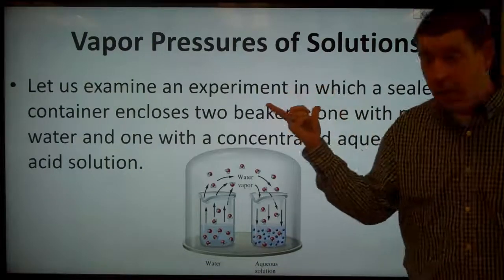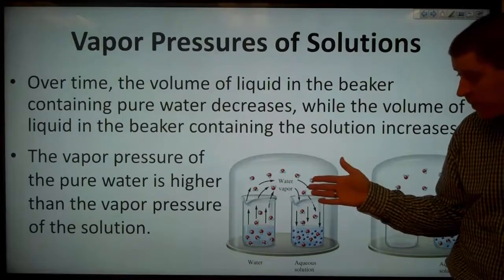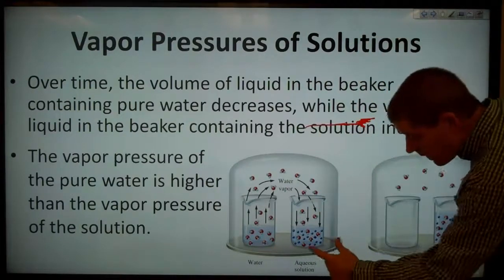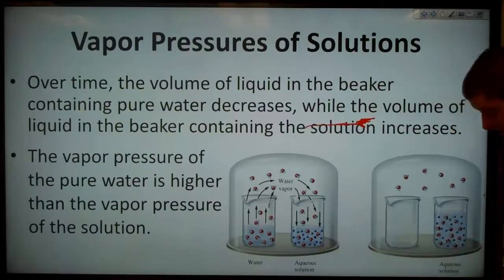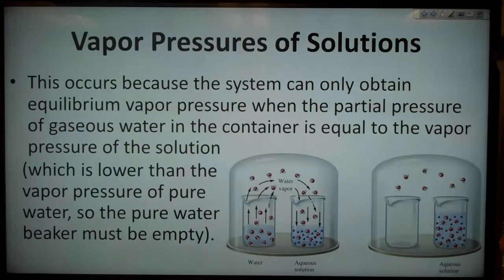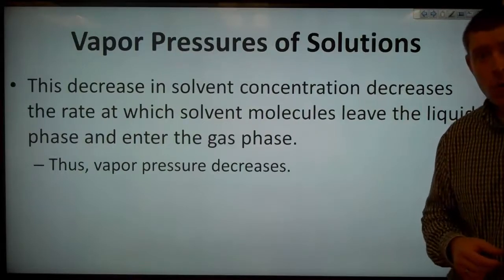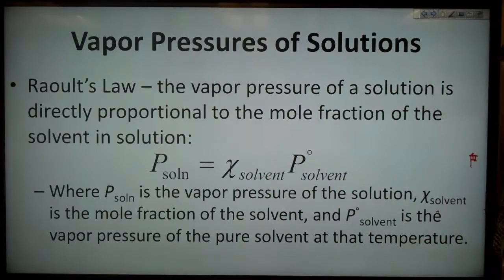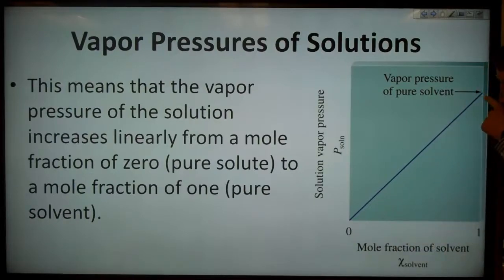CH110 11.4 The Vapor Pressures of Solutions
A discussion of the vapor pressures of solutions and how the vapor pressure of a solvent in solution differs from the vapor pressure of pure solvent.  Also includes a discussion of Raoult’s law.
DNM